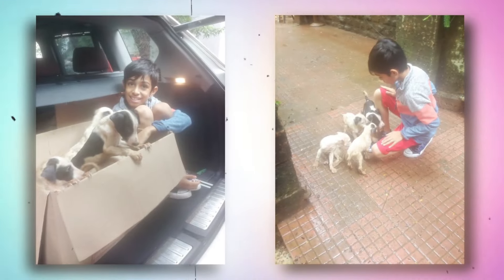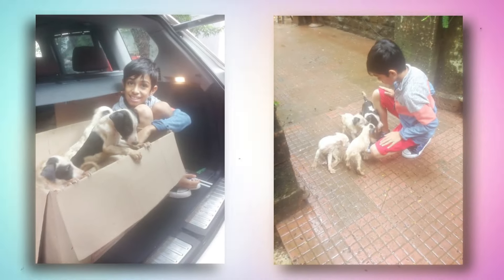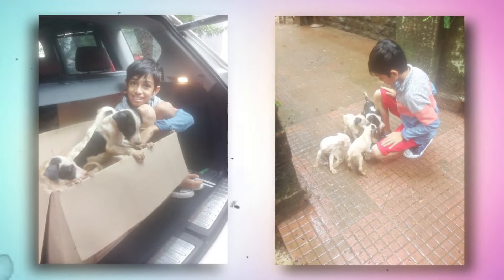How to create IVY LEAGUE EXTRACURRICULARS in 8 minutes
Hey everyone! In this video, I share with you how to create IVY LEAGUE EXTRACURRICULARS in 8 minutes. This will prepare you for your college applications and be good college preparation for you.

If you want 100 extracurriculars for inspiration, here’s a free guide for you 👇

I plan to post videos about productivity, academics, vlogs, and lifestyle!

0:00 - 0:04 | Intro
0:04 - 0:52 | Passion
0:52 - 4:30 | 3 Pillars
4:30 - 5:42 | Combined Activities
5:42 - 7:07 | Duration and Length
7:07 - 7:53 | Clubs
7:53 - 8:14 | 100 Extracurriculars
8:14 - End | Outro